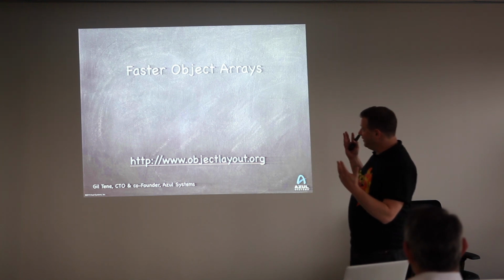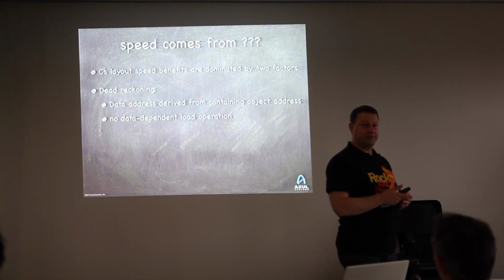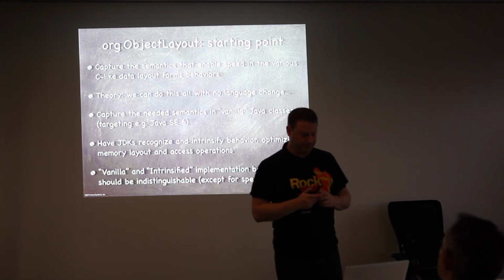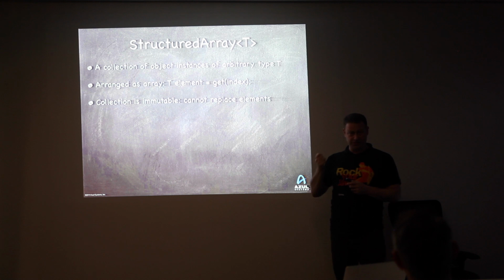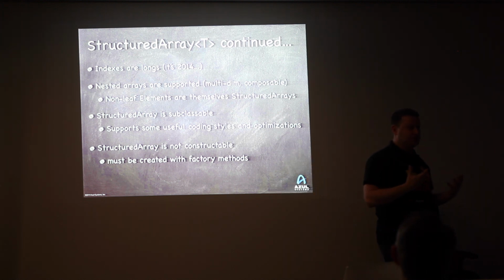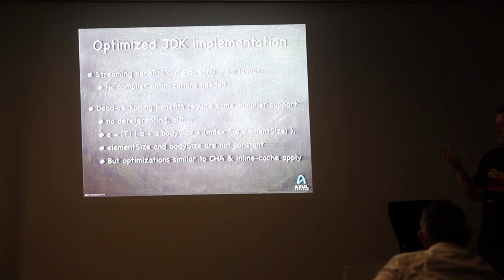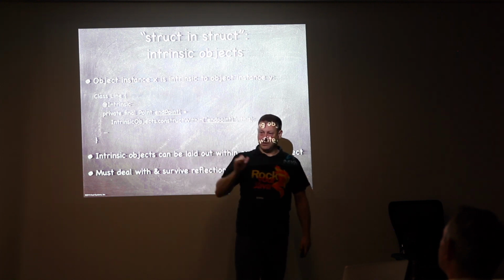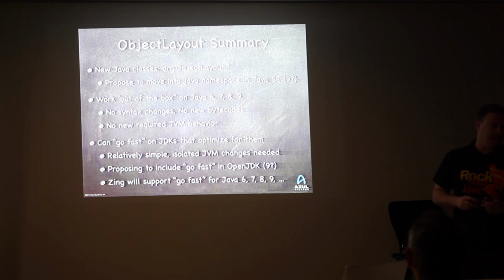Faster Object Arrays - Gil Tene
This session introduces org.ObjectLayout and StructuredArray, a new Java collection library and an array class designed specifically to enable JVMs to optimize memory layout for arrays of objects in a way that closely matches the performance behaviours of arrays of structs in C. org.ObjectLayout works on any JDK (version 6.0 and above), but when “intrinsified” in newer JDKs, it brings dead-reckoning and streaming speed to what is in essence an array of Java objects.

The presentation covers the APIs and design considerations behind them and explains the fundamentals behind logic that can allow Java JDKs to match C on data structure access speeds.

Bio:

Gil Tene is CTO and co-founder of Azul Systems. He has been involved with virtual machine and runtime technologies for the past 25 years. His pet focus areas include system responsiveness and latency behaviour. Gil is a frequent speaker at technology conferences worldwide, and an official JavaOne Rock Star. He pioneered the Continuously Concurrent Compacting Collector (C4) that powers Azul's continuously reactive Java platforms. In past lives, he also designed and built operating systems, network switches, firewalls, and laser based mosquito interception systems. @giltene